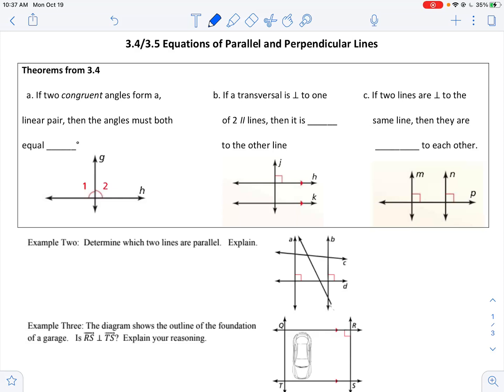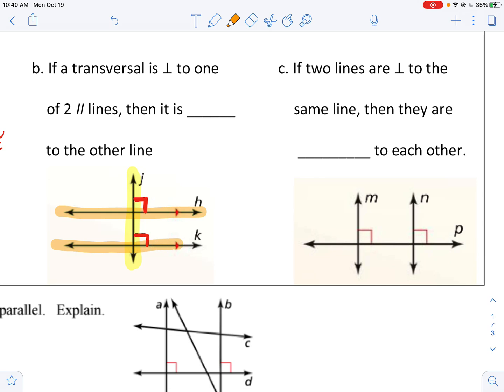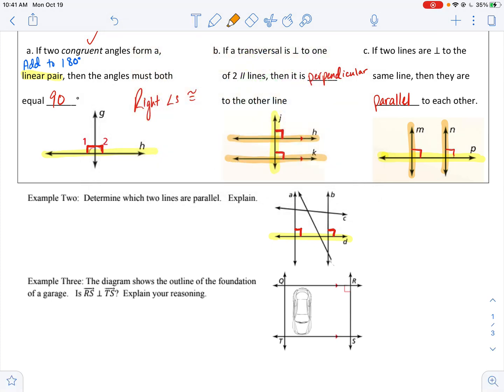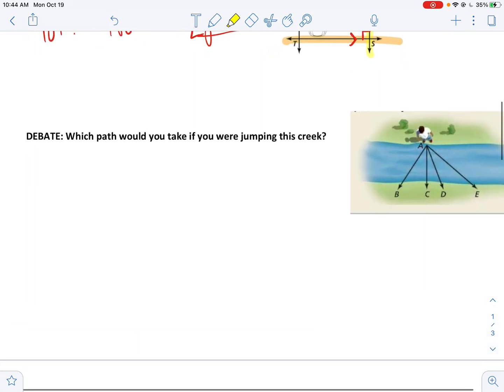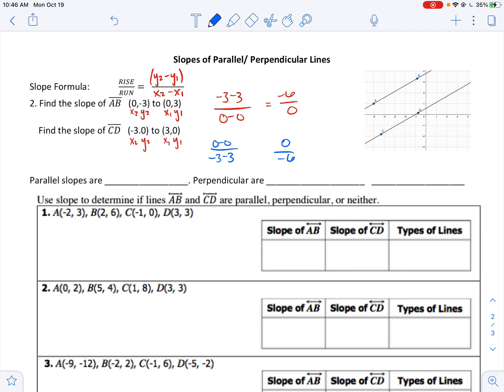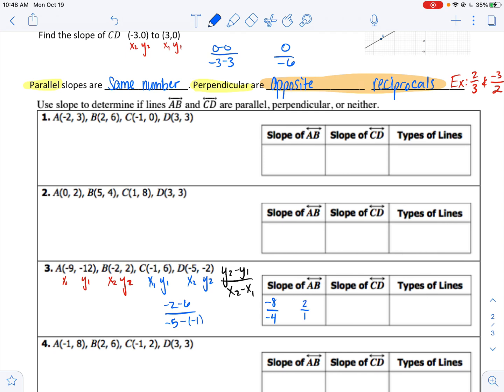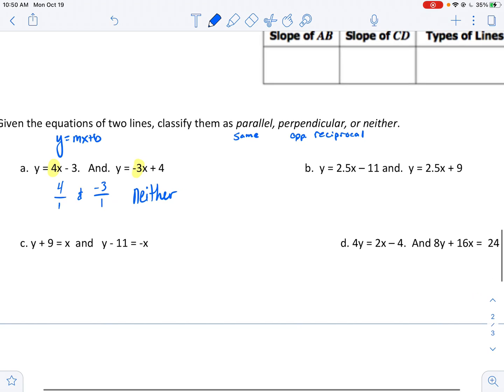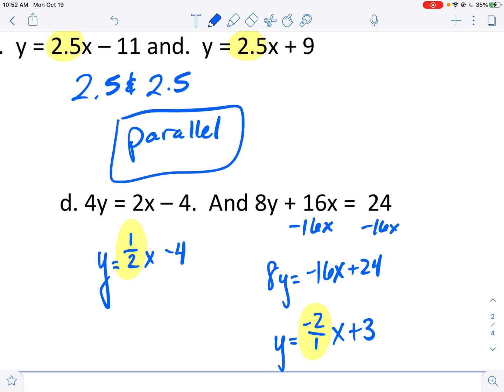Geo 3.4/3.5 Parallel and Perpendicular Slopes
Finding slope given an equation at 11:00